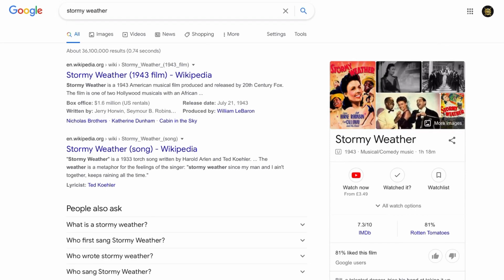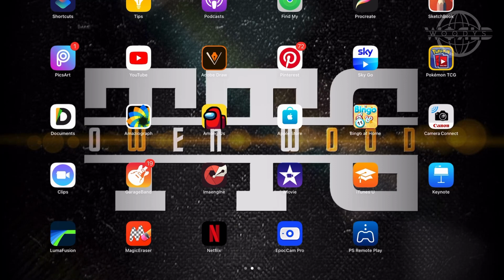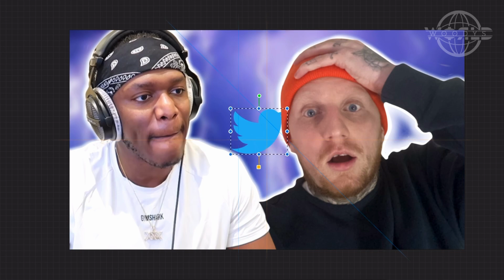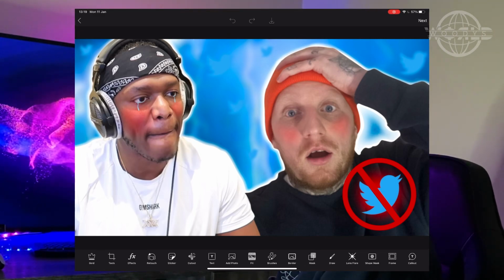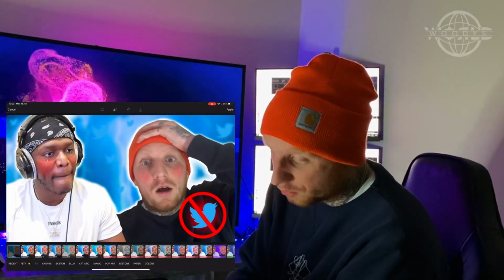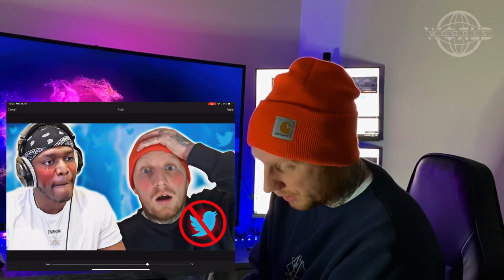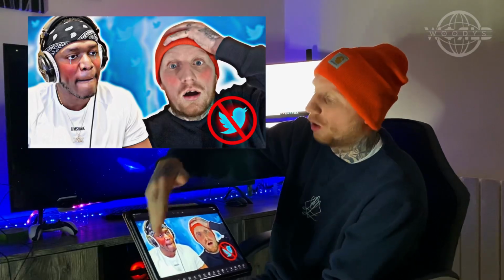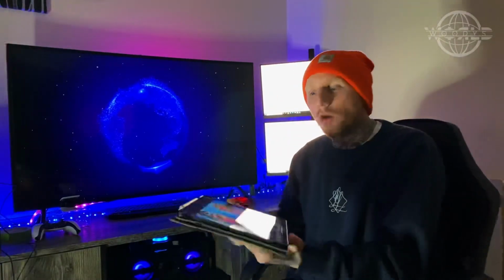How to make Sidemen style Thumbnails Featuring a photo of KSI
It has to be said The Sidemen probably have some of the best looking Thumbnails on YouTube,
In this video I show you how I replicate a similar style using my iPad Pro,

This could also be achieved using a phone or other devices ,

If you find this video helpful or would like somethings explaining in a bit more depth feel free to drop a comment and let me know